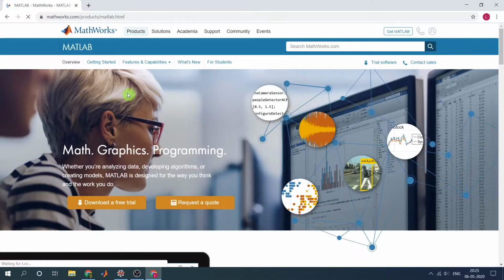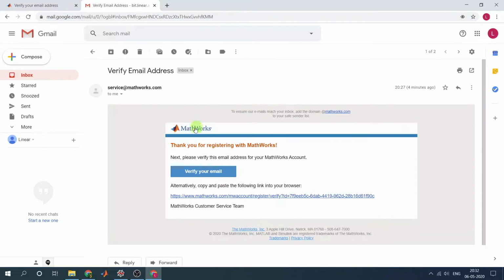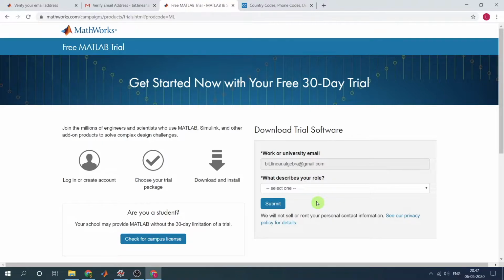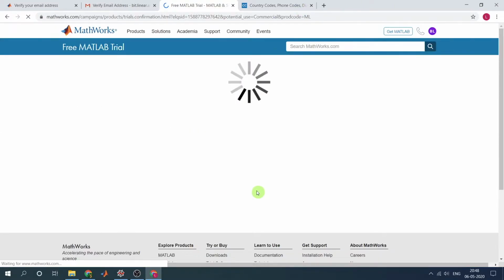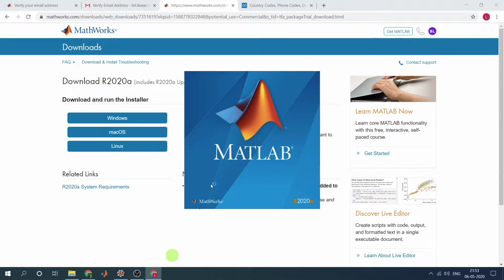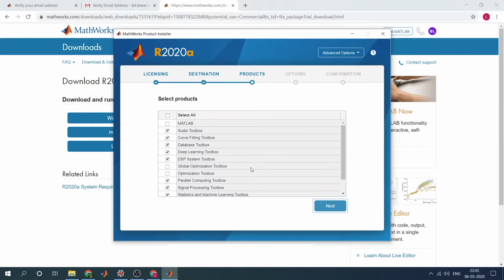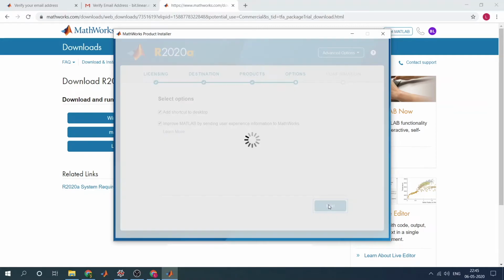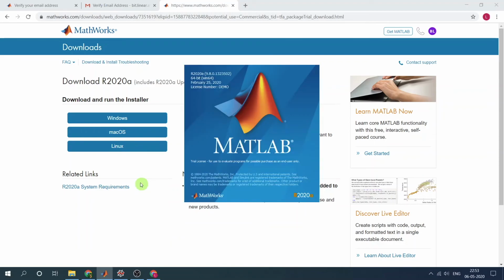Installing Matlab Trial Version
In this video, I describe the process of downloading and installing MATLAB trial version.